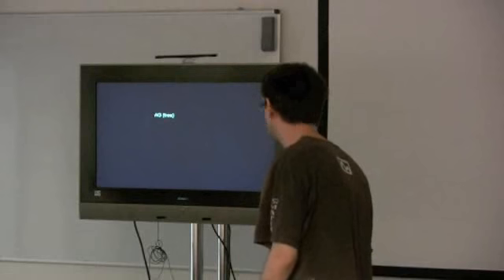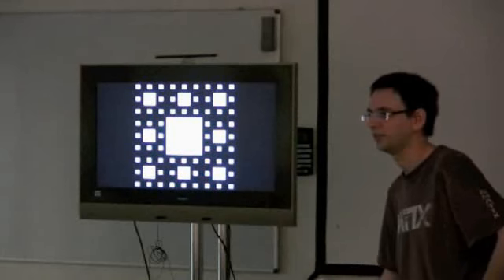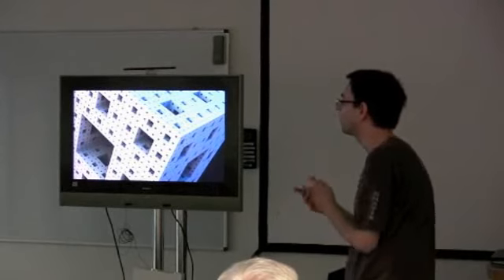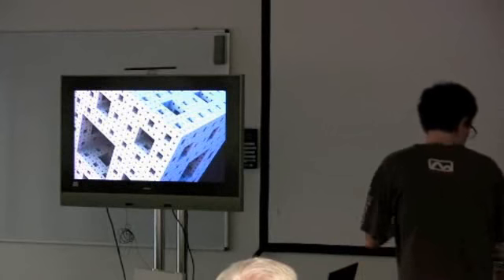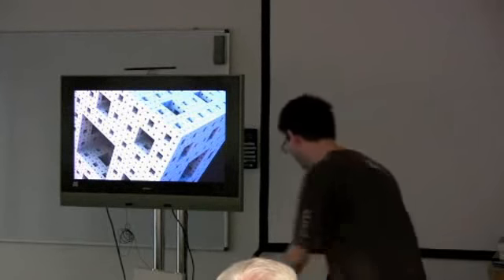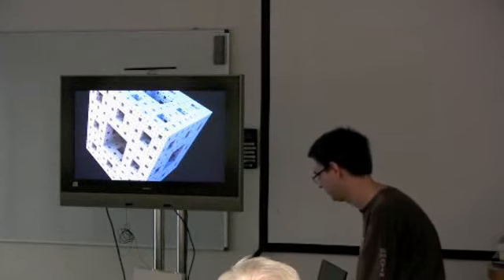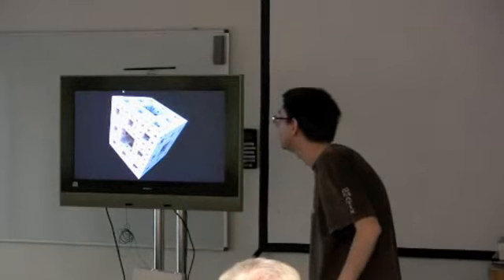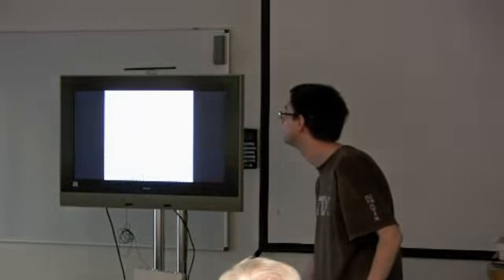Part 1 LKL-MathsArt: Daniel White : 2011-12-05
From 2D Mandelbrot to 3D Mandelbulb: A Tour of Mystery and Intrigue

This is the first part of An LKL Maths-Art seminar by Daniel White which took place on Thursday 12 May 2011, at the London Knowledge Lab, WC1N 3QS
for details of other seminars.

DANIEL WHITE has a degree in music and computing and is currently a part-time piano teacher, webmaster and programmer. After co-discovering the Mandelbulb in late 2009 with Paul Nylander, he has had his formula and pictures published in Nature, New Scientist, Discovery, and other publications internationally. With keen interests ranging from music composition, to art, maths and science, Daniel has always had a special interest in computer graphics and animation.

The word "fractal" may be an unfamiliar word for something which is actually all around us. It embodies the way large scale shapes are repeated at smaller scales. Examples found in nature include a lightning strike, snowflake, broccoli floret, or say, a tree. Consider how the tree trunk splits off into  thicker branches, which then split off into smaller branches, and then how these in turn sprout twigs and then finally leaves.

But the discovery of one of the most beautiful fractals has only been made possible since the advent of computers, due to the millions of calculations that are needed. It is known as the "Mandelbrot set", and was found by Benoit Mandelbrot about 30 years ago. No matter how far you zoom in, or how tiny the detail, Elaborate and beautiful though the Mandelbrot may be, it has always remained only flat and two-dimensional. But not anymore, as for the first time,  the "Mandelbulb" is a successful attempt to bring all that detail into glorious 3D, so that shadows, light sourcing and real depth become possible. Many previous attempts at finding a 3D version of the original 2D Mandelbrot have resulted only in simpler objects resembling "whipped cream" or extruded mountain scapes. While nice to look at, these objects don't exhibit true fractal detail in all three dimensions. Like the original Mandelbrot, the Mandelbulb is a relatively simple extension of the same simple formula, and one which yields intricate, strange, but somehow compelling detail, forever.

Daniel's website is and his handout with lots of hyperlinks can be found

This part of the talk deals with natural fractals, from 2D to 3D and the Mandelbrot set.

See the rest of the playlist for the remainder of the talk.